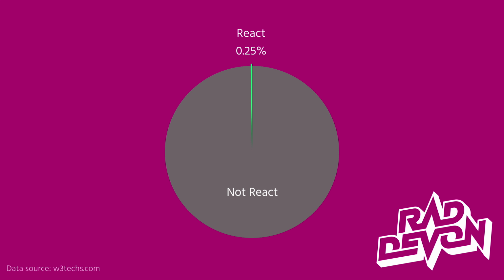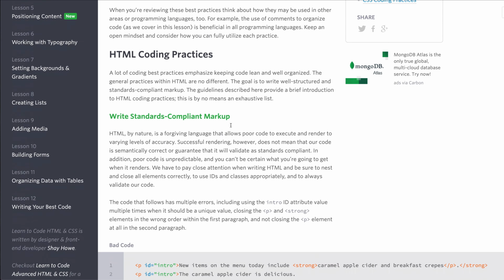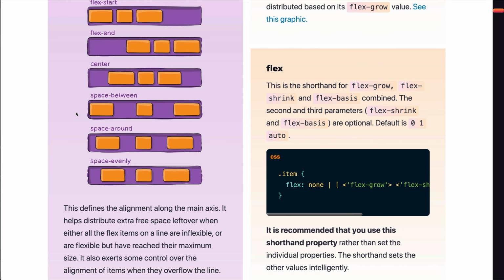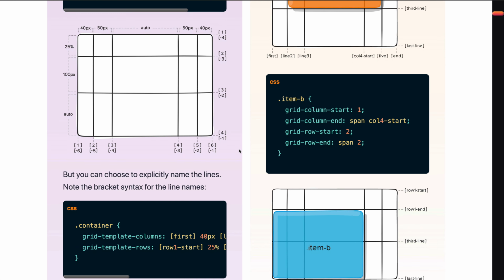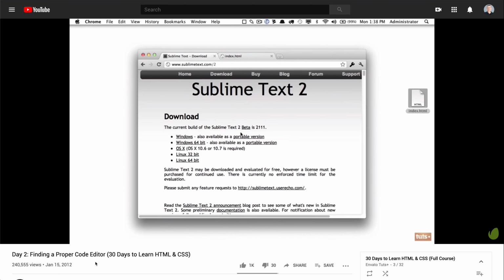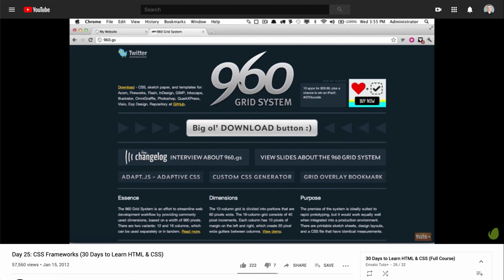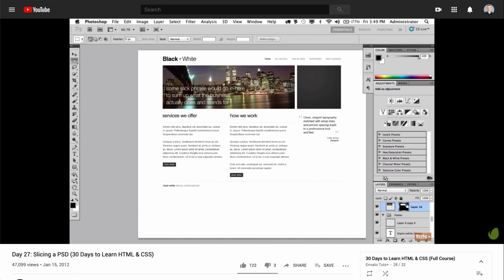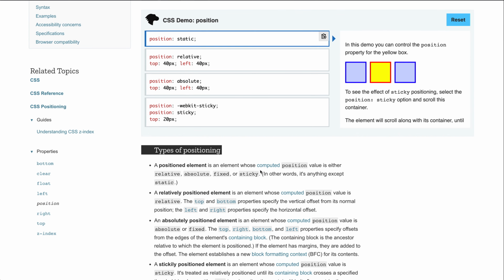Become a Web Developer Roadmap- Step 2: Learn HTML and CSS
I won't teach you HTML and CSS in this video, but I will give you some great resources and tips to get started on your own.

Here's the previous video in this series if you want to learn how to use a Big Goal to propel you forward